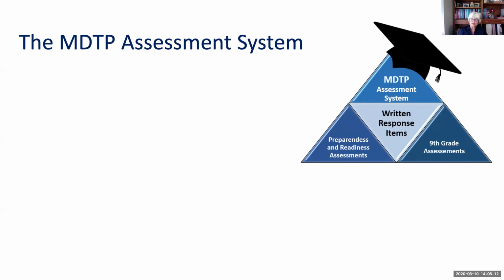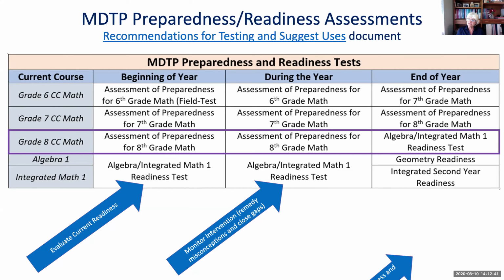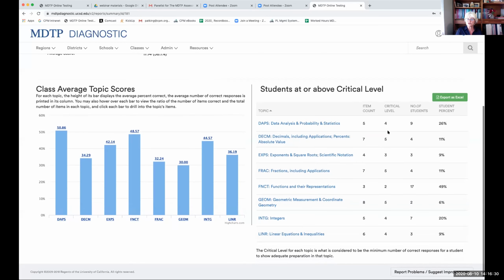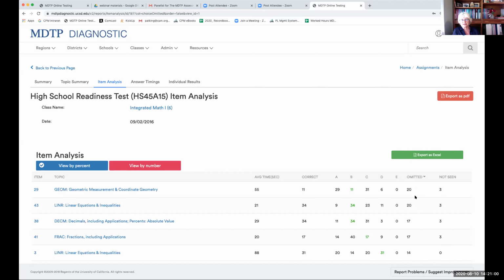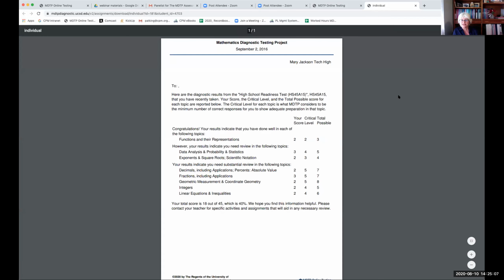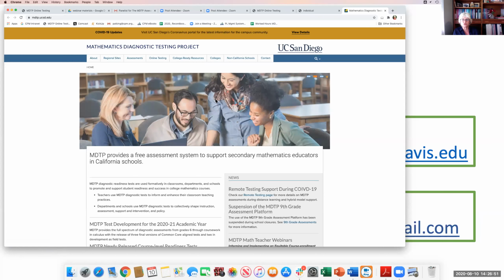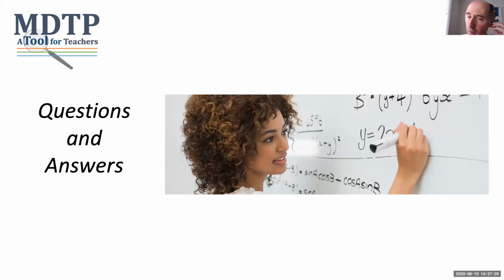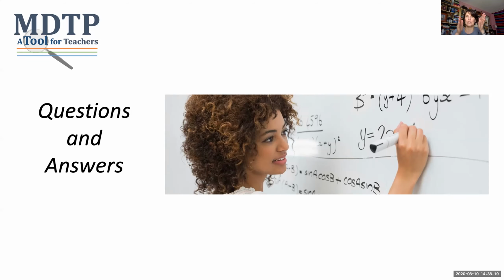Session 1: The MDTP Assessment System: Why use it and When?